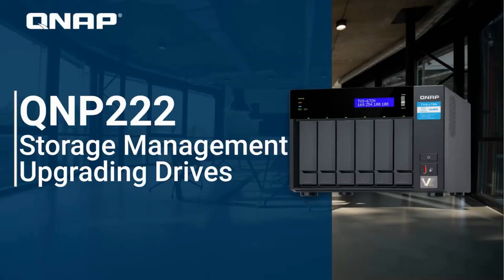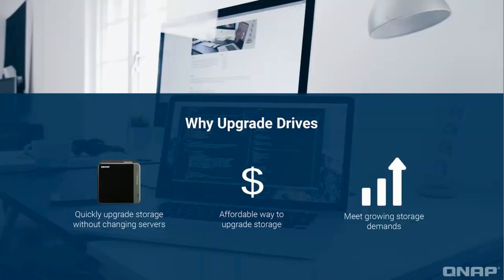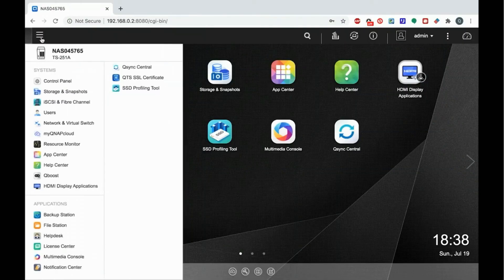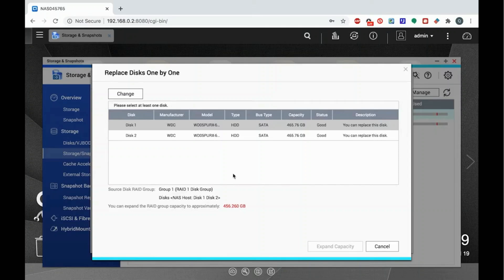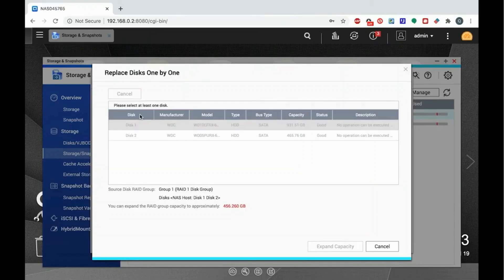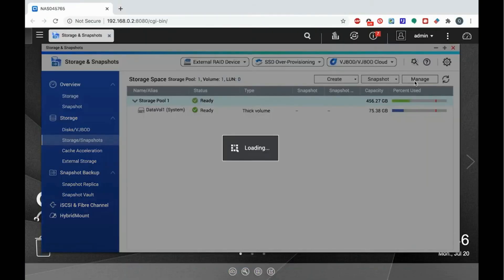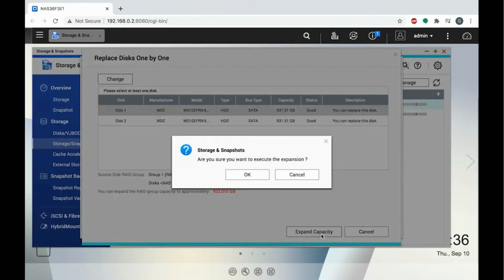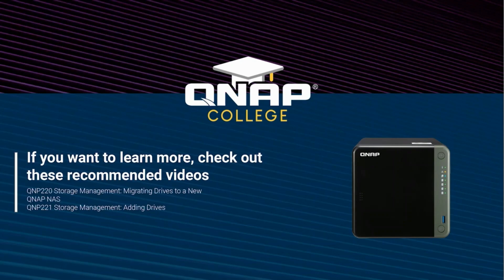QNP222 Storage Management: Upgrading Drives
In this tutorial, you will learn step by step, how to upgrade drives on a QNAP NAS and increase your overall storage capacity, without ever shutting down the device.